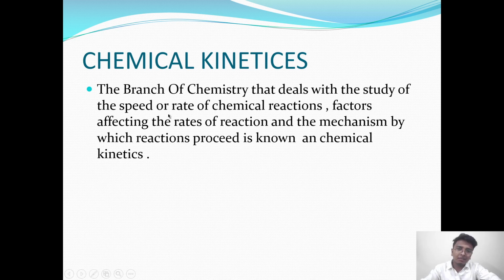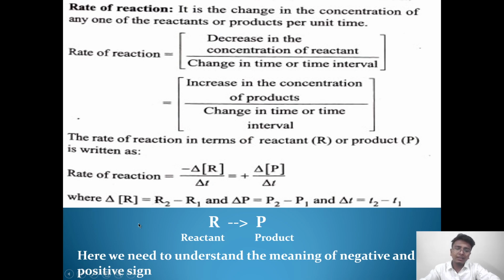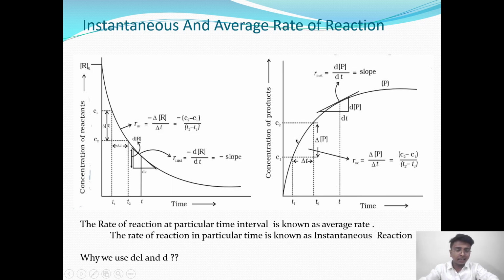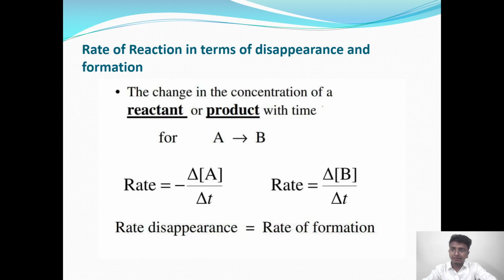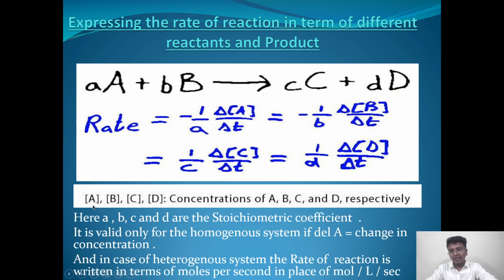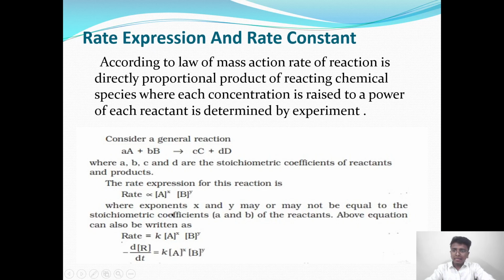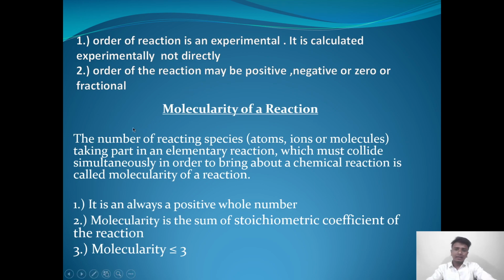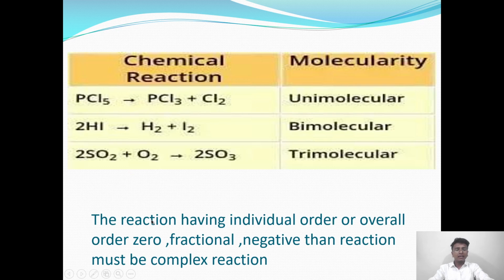Chemical Kinetics - JEE Mains/ JEE Advance